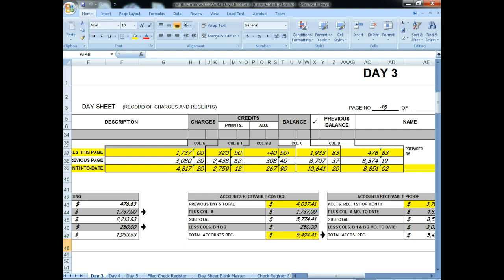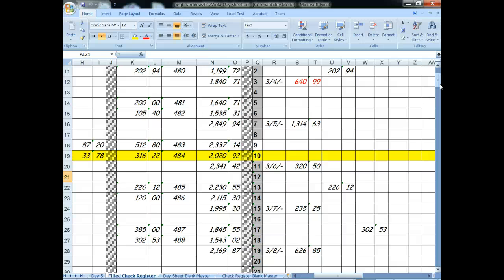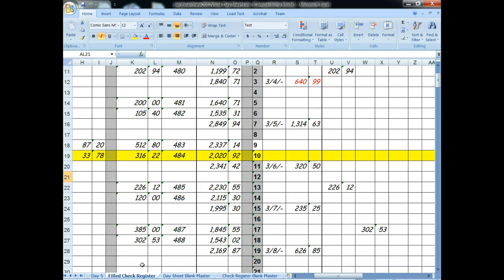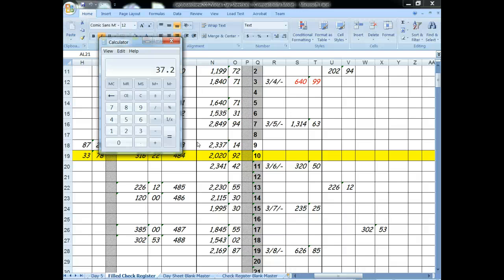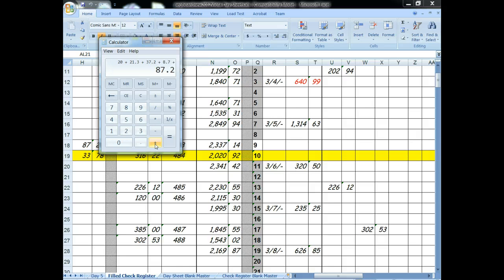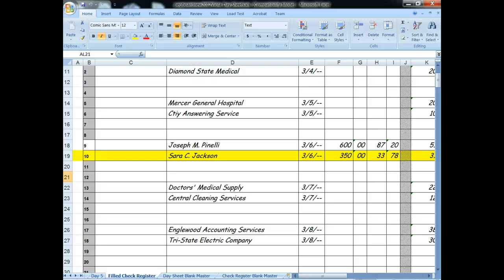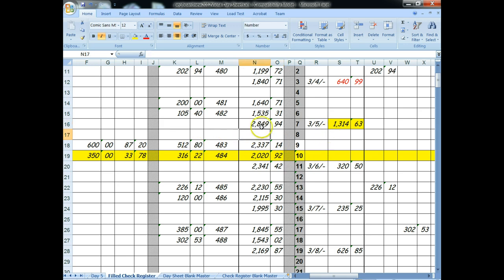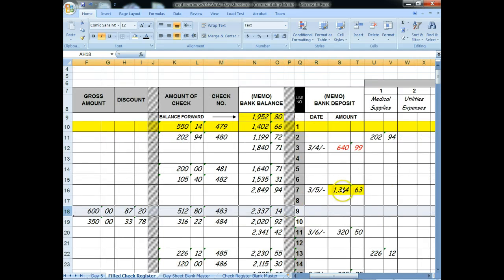MOA-Payroll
How to complete payroll